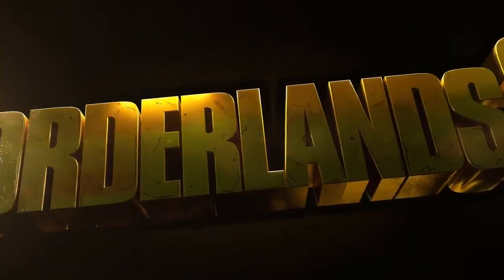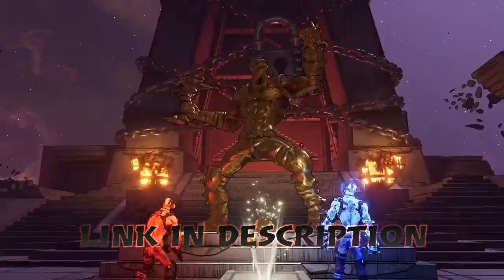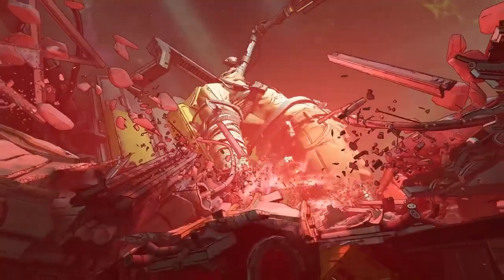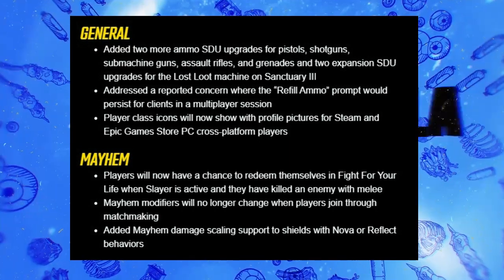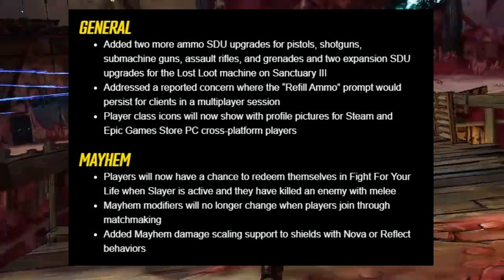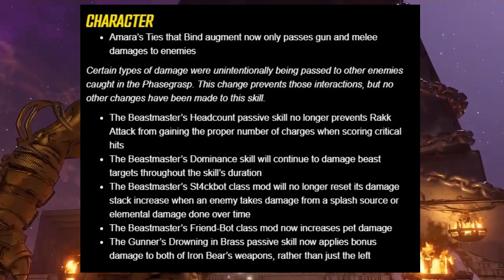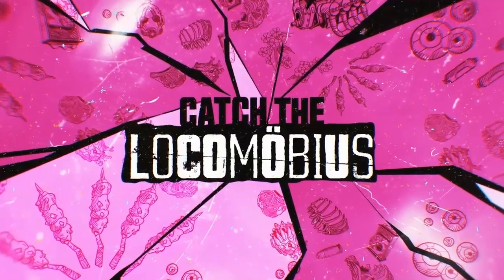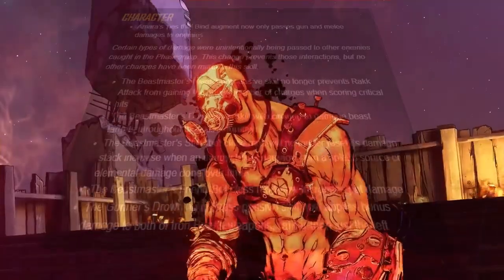Borderlands 3: NEW DLC UPDATE 1.16 PATCH NOTES! (Psycho Krieg & The Fantastic Fustercluck)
Today we have some Huge Update that brings us some new DLC and a new level cap of 65!  Today in Borderlands3 we have the new Hotfix & Patch Notes 1.16